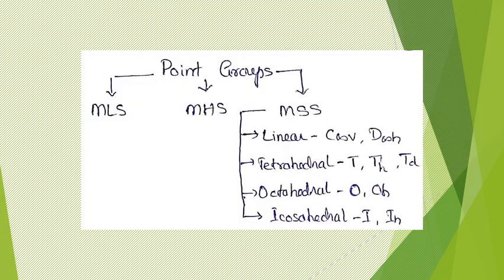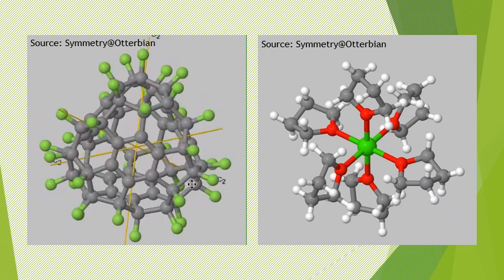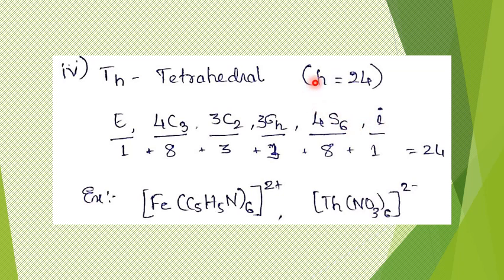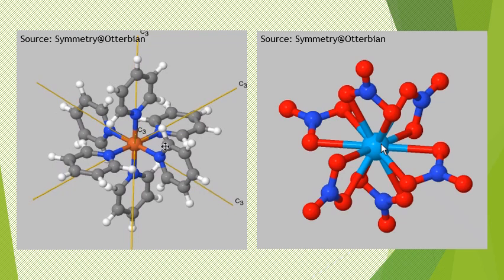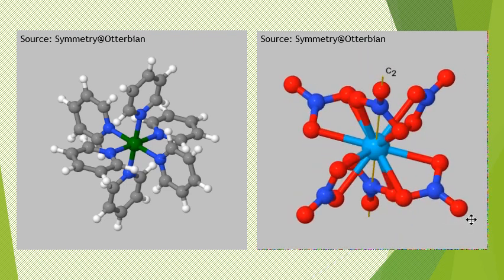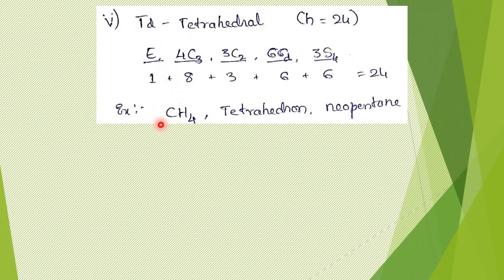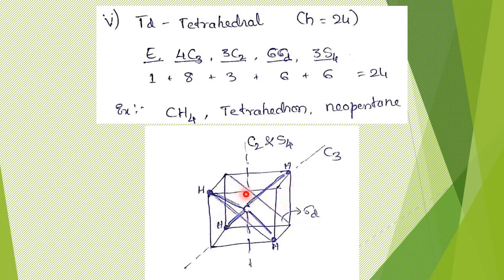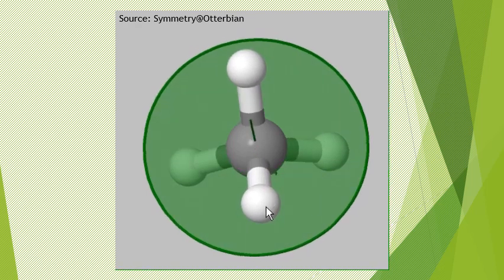Molecular Point Groups T, Th and Td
Description of all tetrahedral point groups.